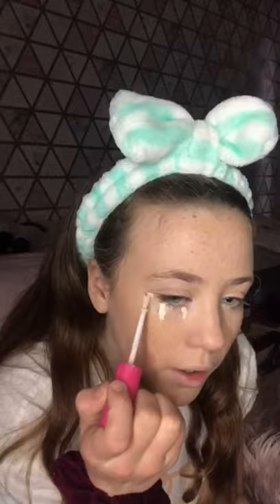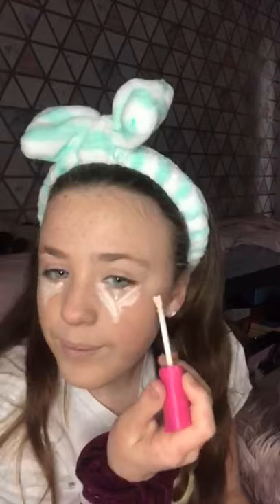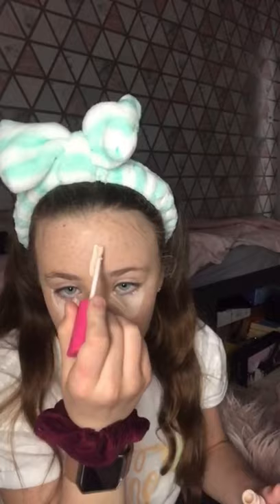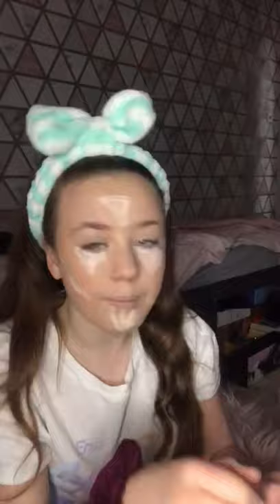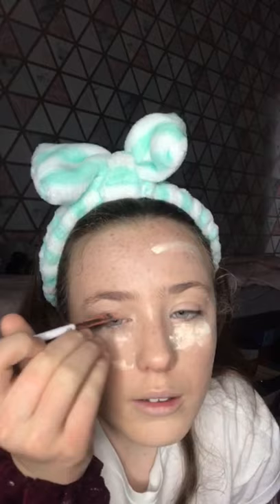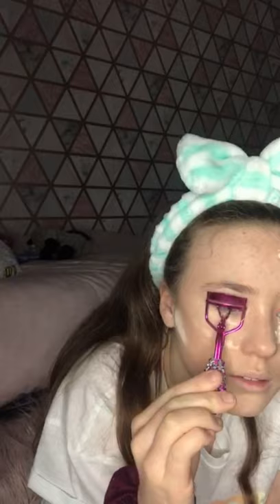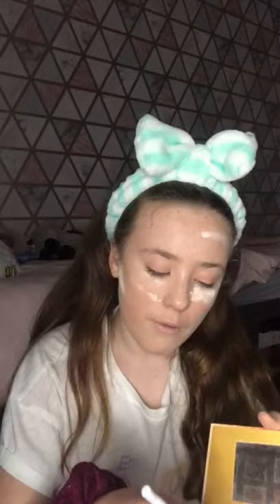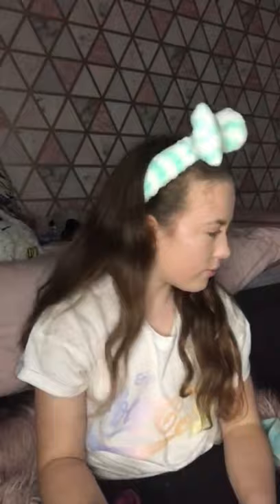Makeup routine and tips